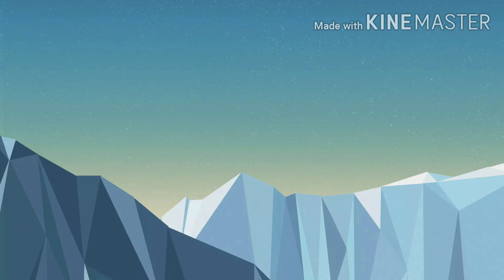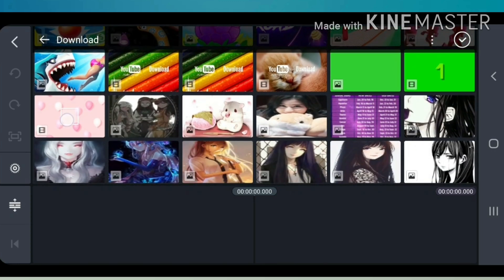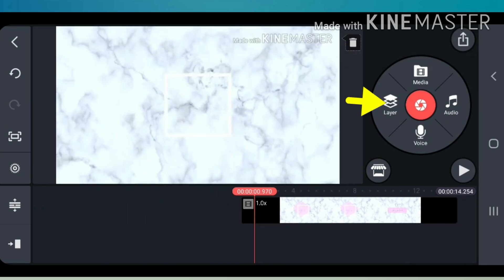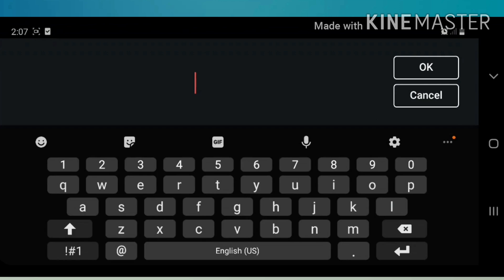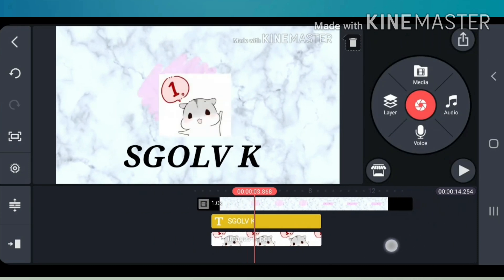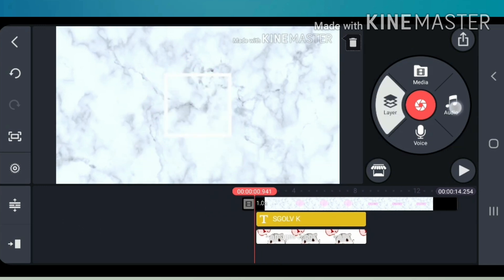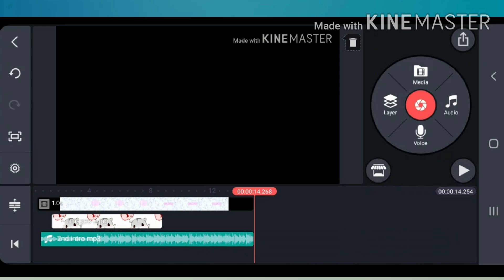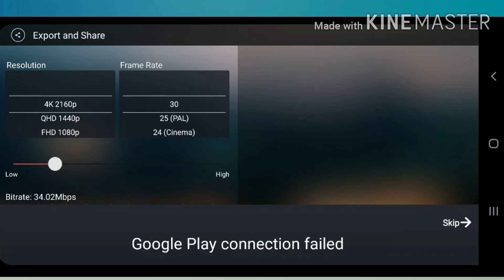HOW TO USE KINEMASTER FOR THE FIRST TIME| MAKING AN INTRODUCTION| SGOLV K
a tutorial video using kinemaster in making your very first own introduction, i hope this will help you alot here at SGOLV K